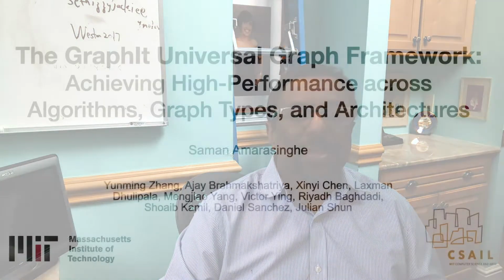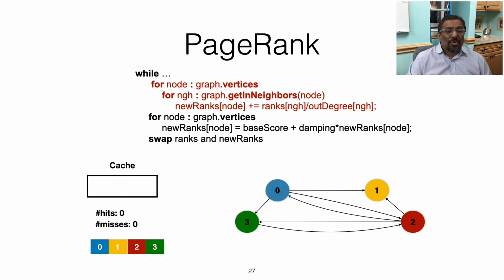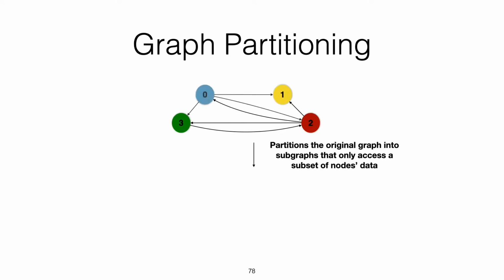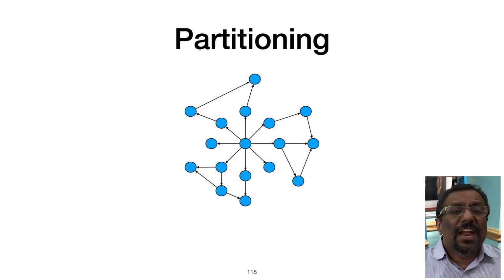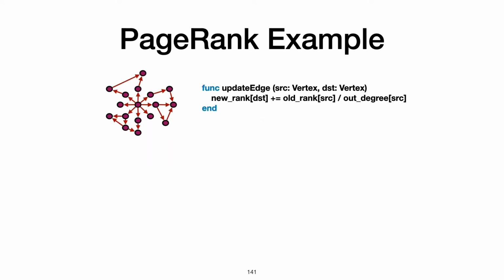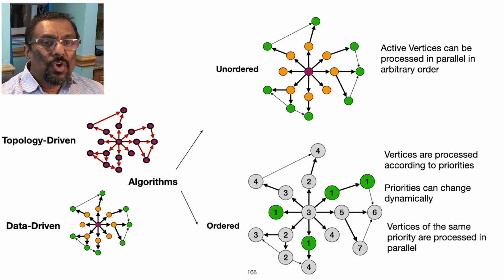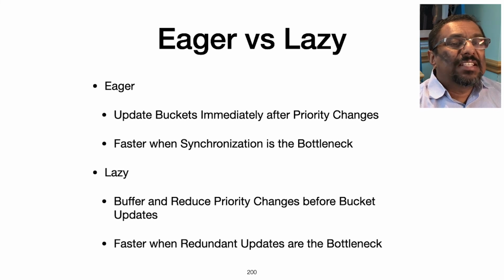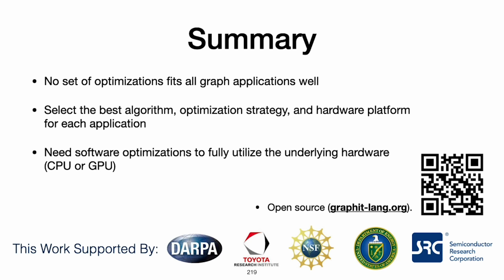GrAPL Keynote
The GraphIt Universal Graph Framework: Achieving High-Performance across Algorithms, Graph Types and Architectures
Saman Amarasinghe (Massachusetts Institute of Technology)